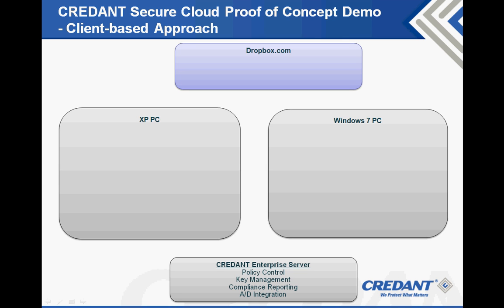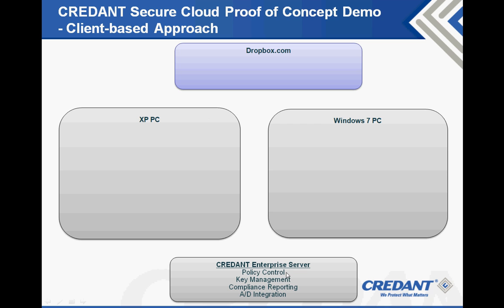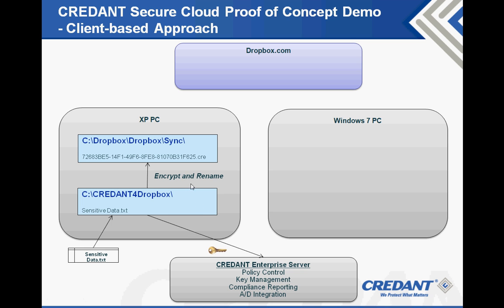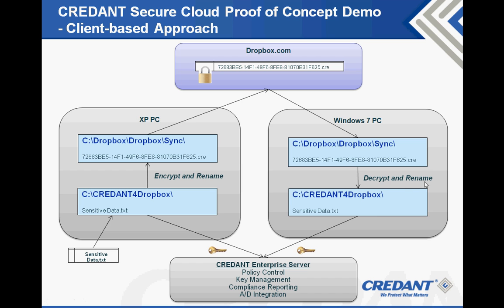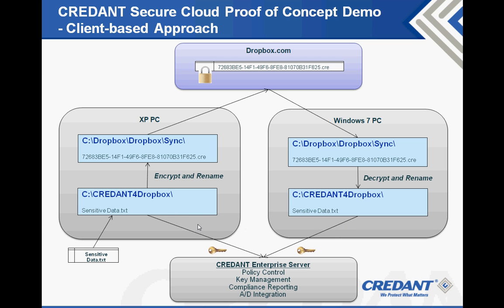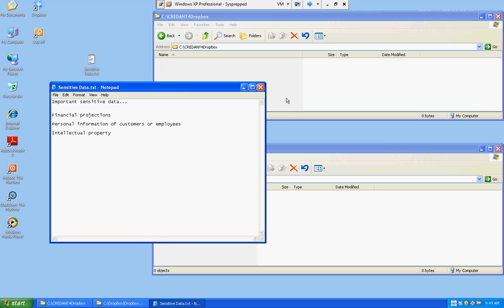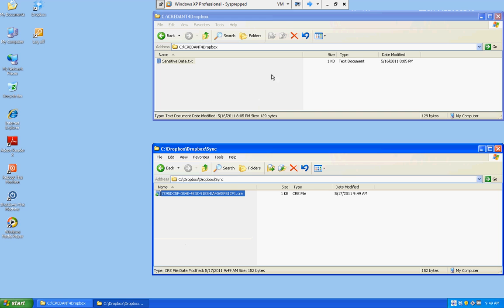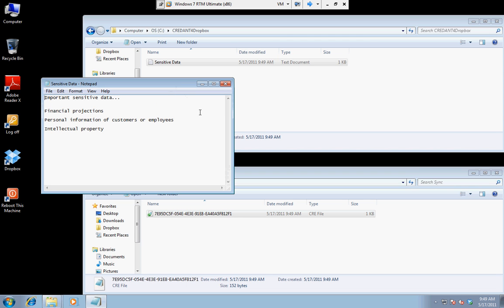CREDANT Secure Cloud Storage